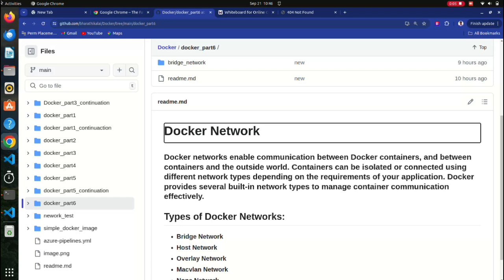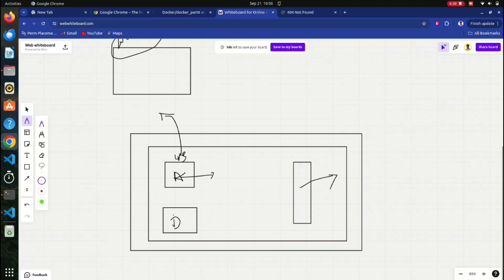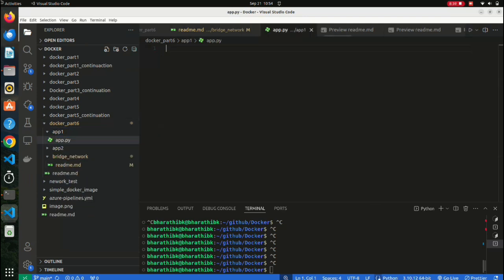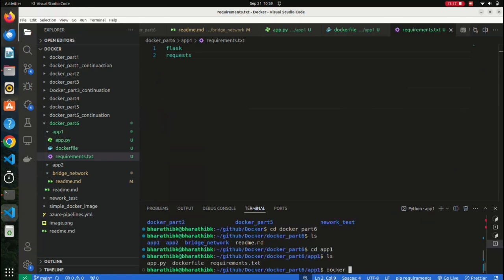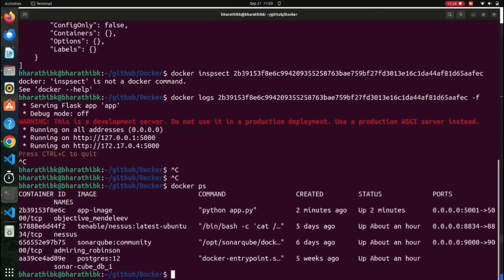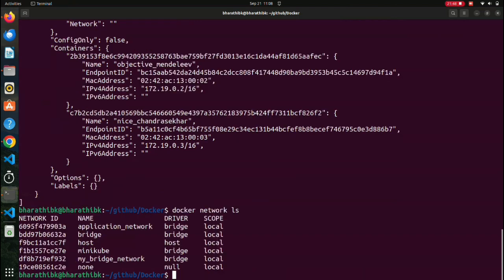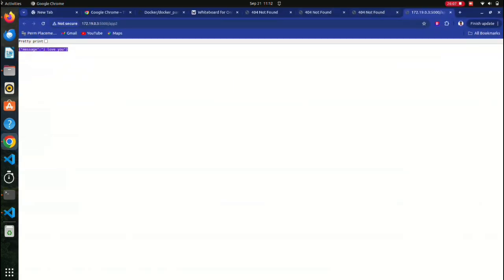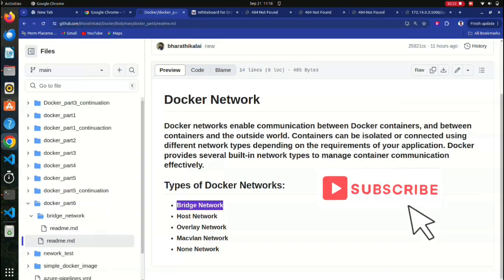Docker network hands on | types of docker network | part 6 docker series | docker bridge network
Docker networks enable communication between Docker containers, and between containers and the outside world. Containers can be isolated or connected using different network types depending on the requirements of your application. Docker provides several built-in network types to manage container communication effectively.

Bridge Network

This is the default network type for standalone containers. Containers in the same bridge network can communicate with each other, while external communication is limited to mapped ports.

Use case: Useful for creating isolated networks where containers can communicate internally without exposing all services to the external network.

Commands :

docker network create network name

docker network connect network name container name

docker network disconnect network name container name